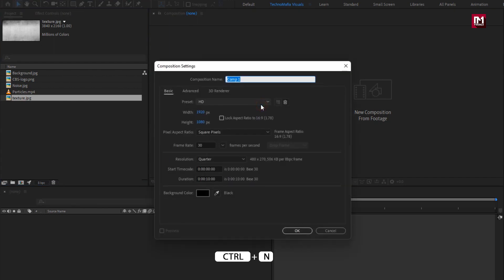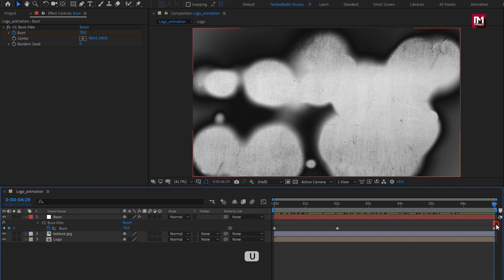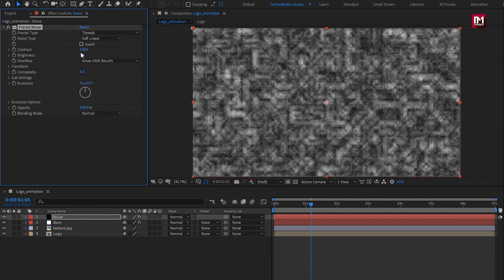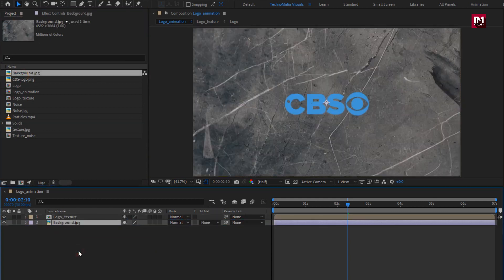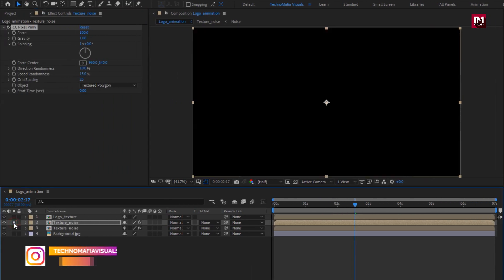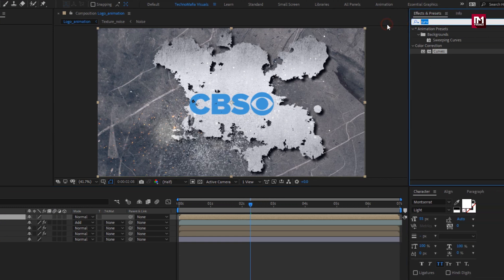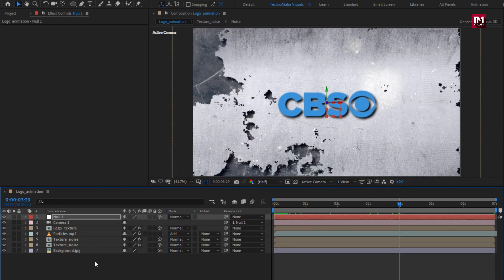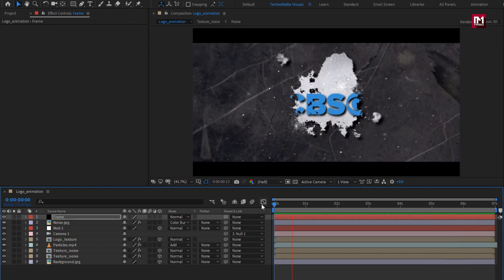Rust Logo Reveal Animation in After Effects | After Effects Tutorial | S07E08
TEMPLATE LINK 👉  Coming soon